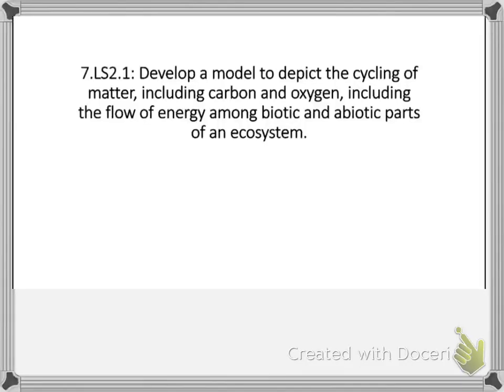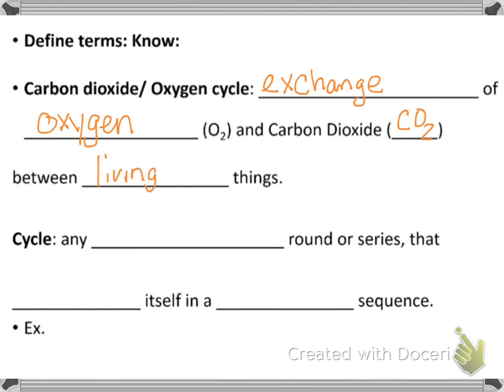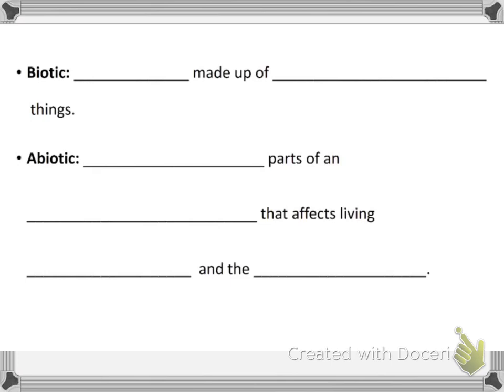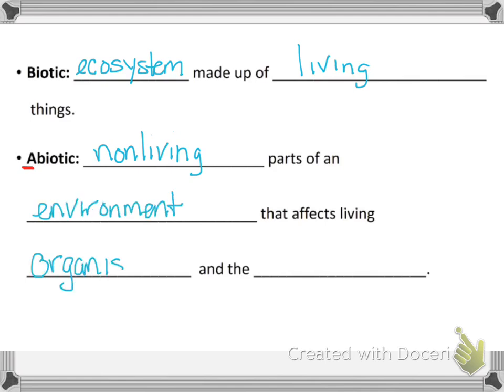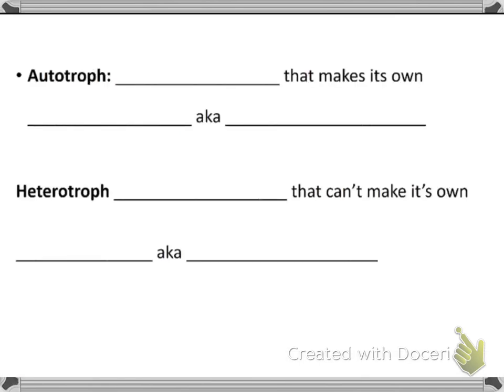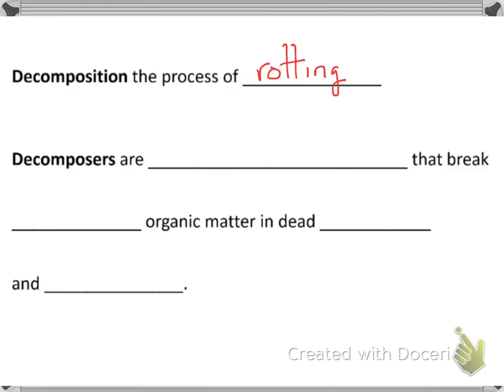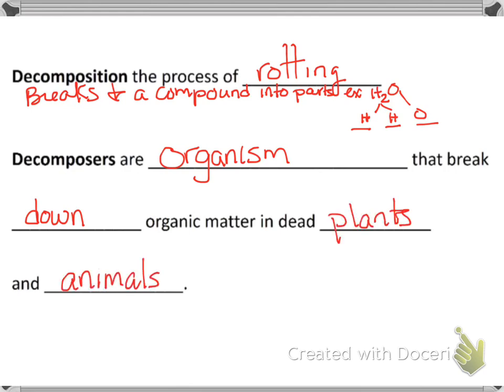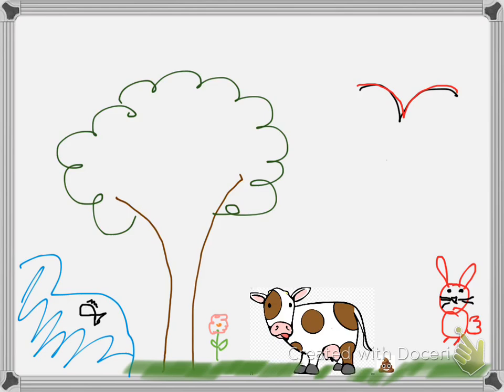LS2.1 carbon/oxygen cycle